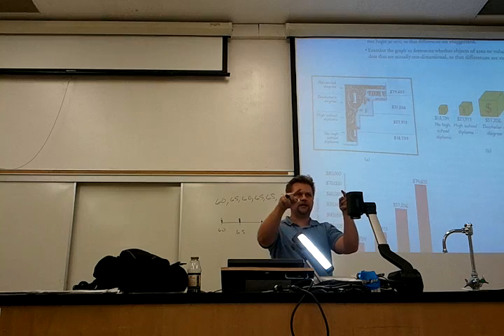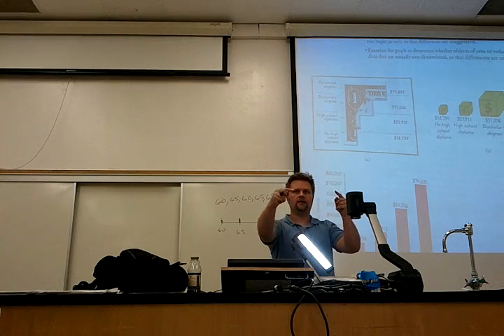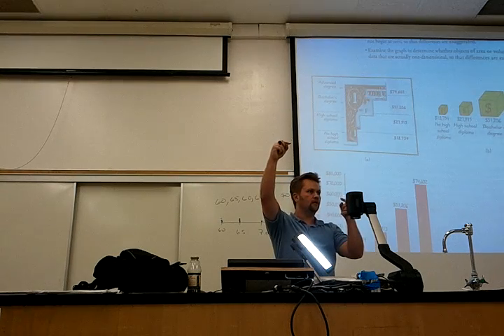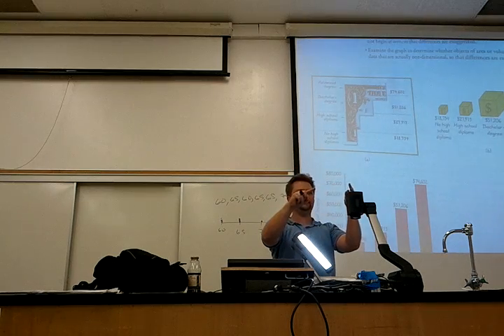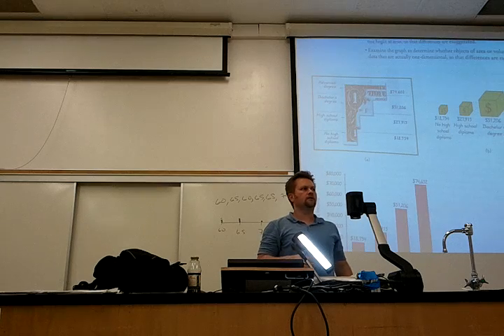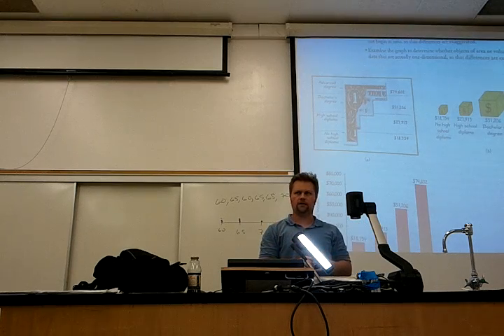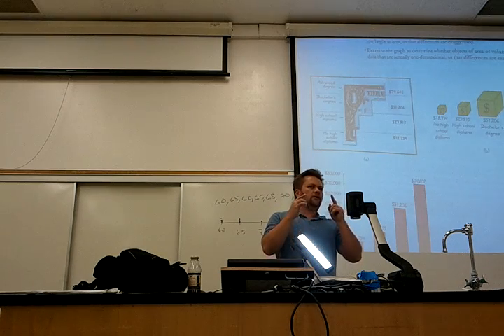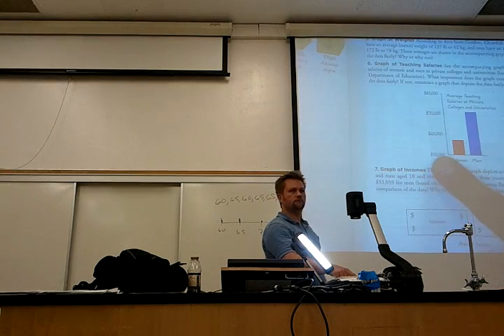Math 160, Feb 7 Lecture, Part 1